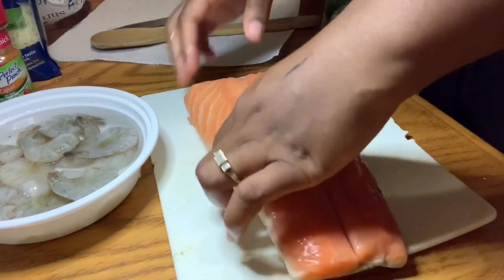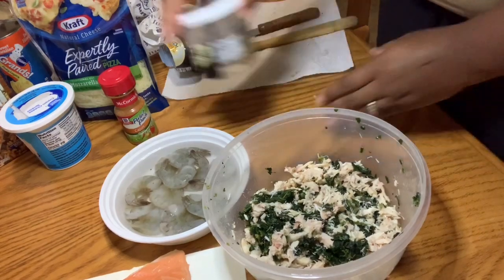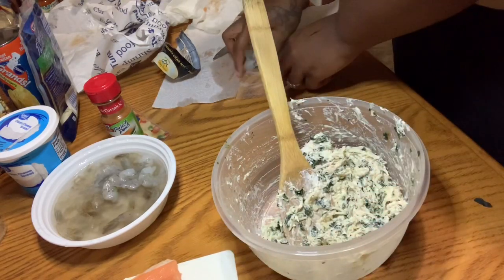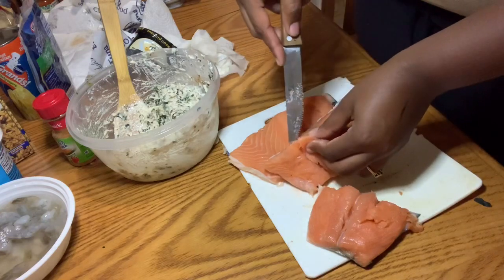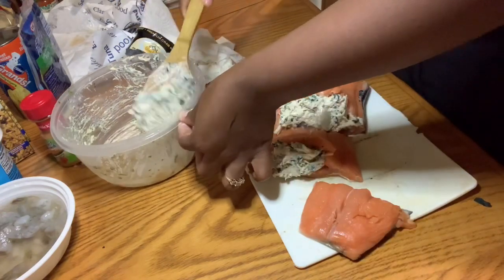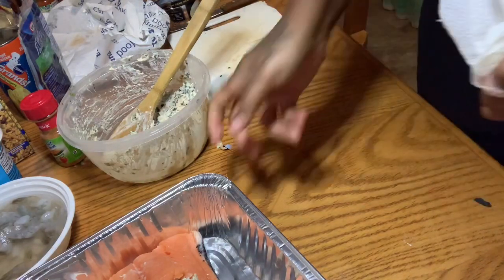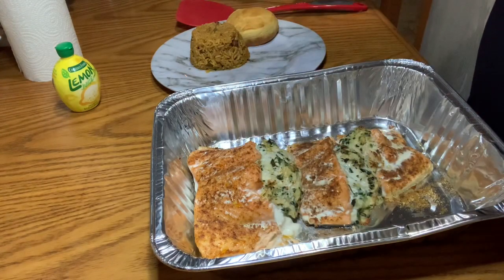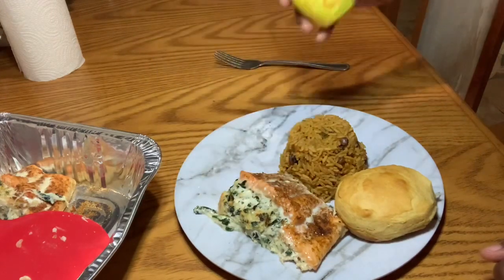Crab & Shrimp Cajun Stuffed Salmon Recipe | Nadiya’s Lifestyle